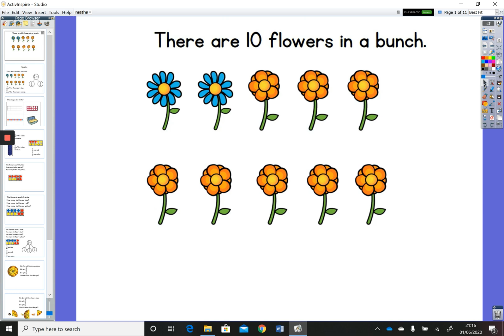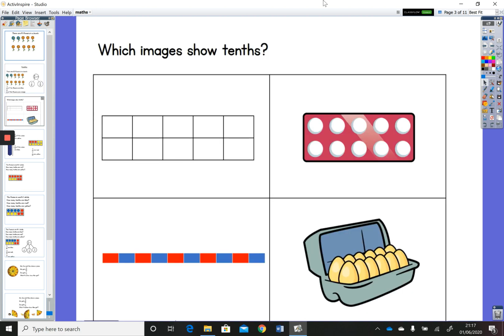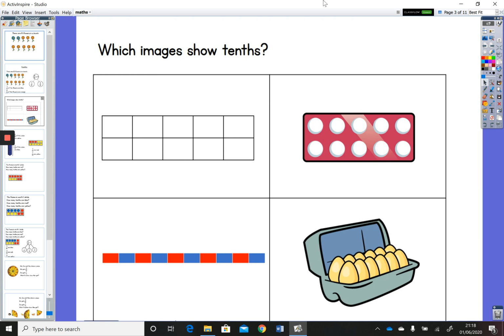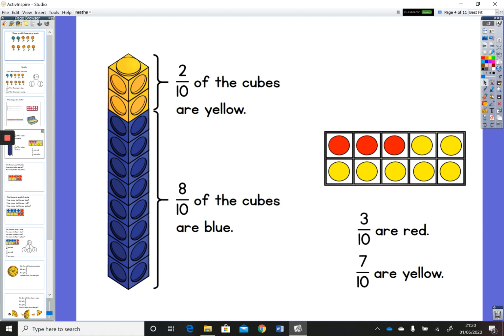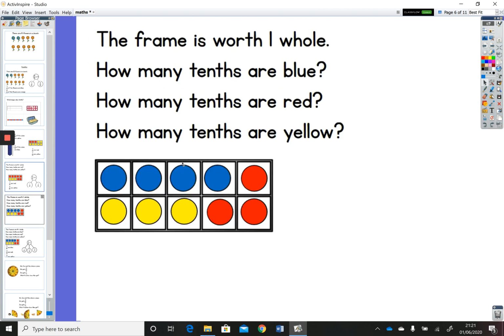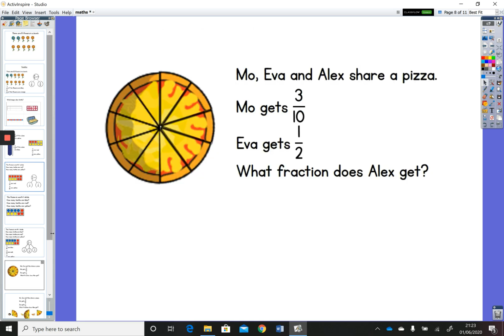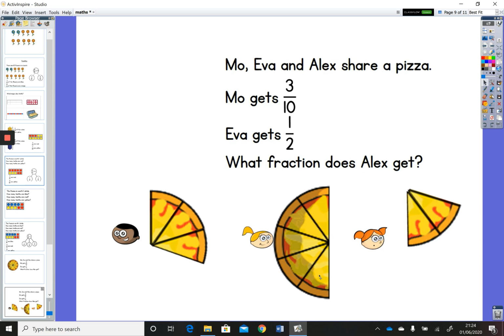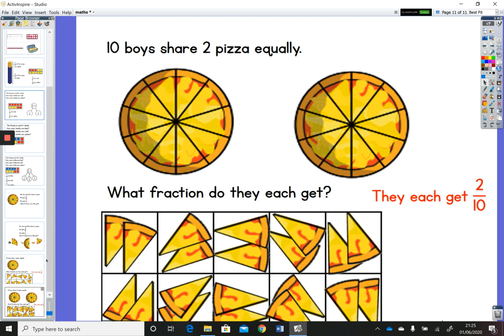Willow Maths 8.6